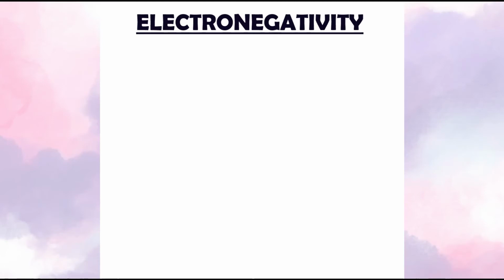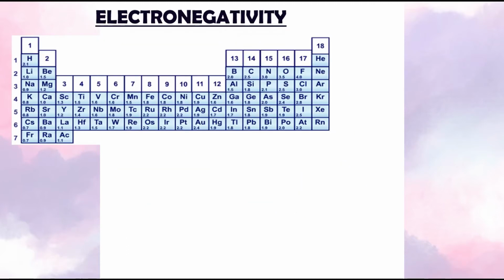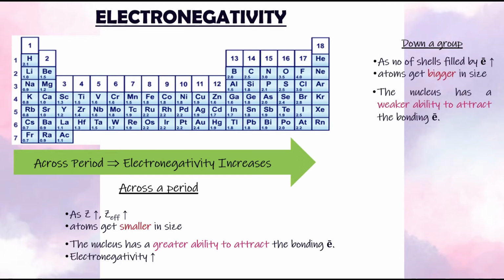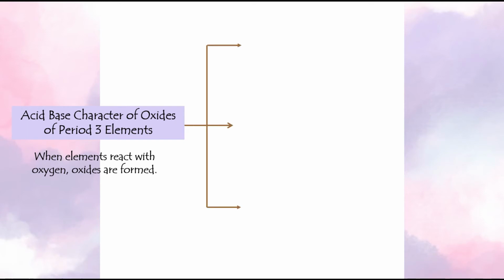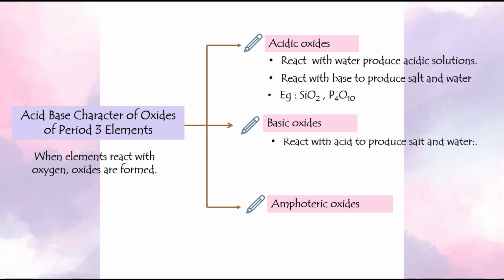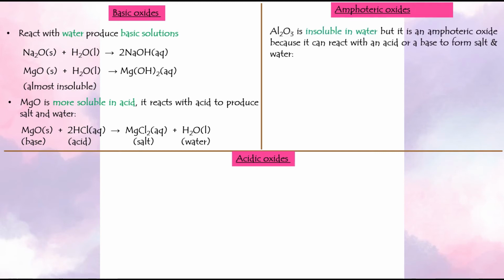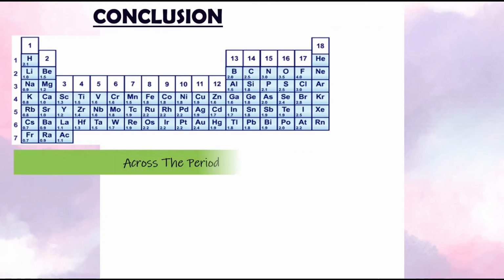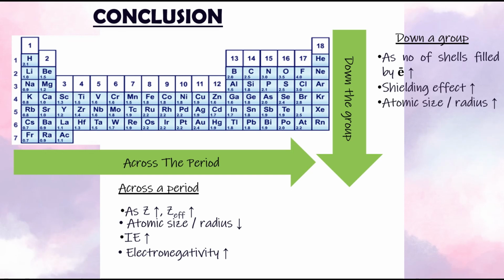3.2 Periodicity Part 5